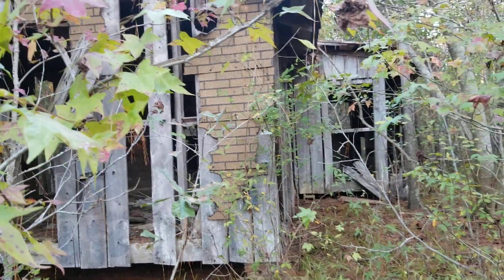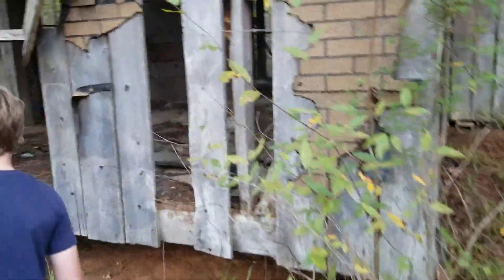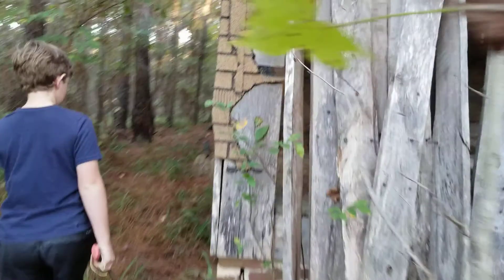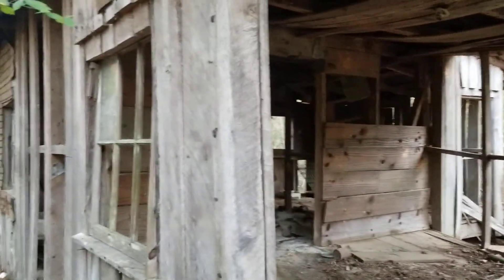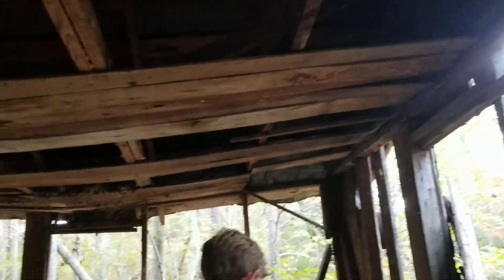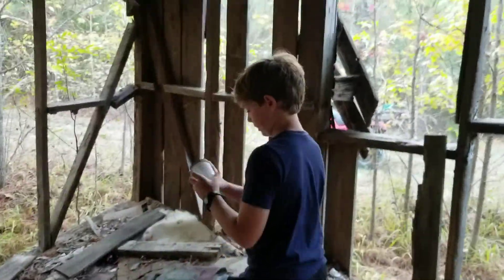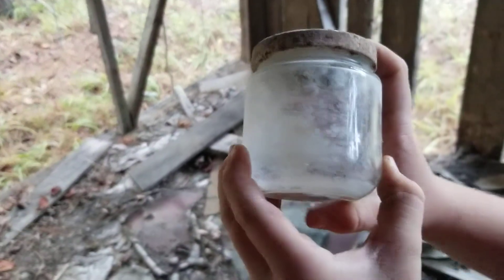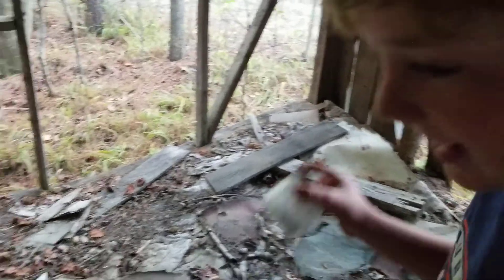Exploring an old house in the woods with Matthew